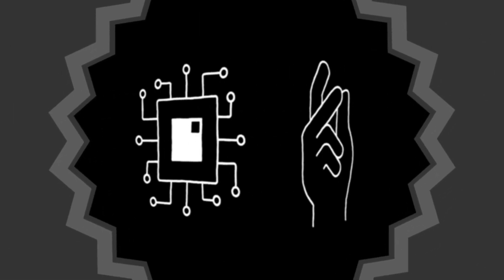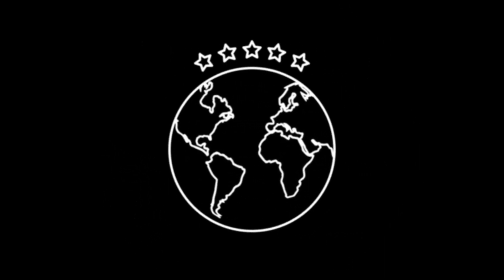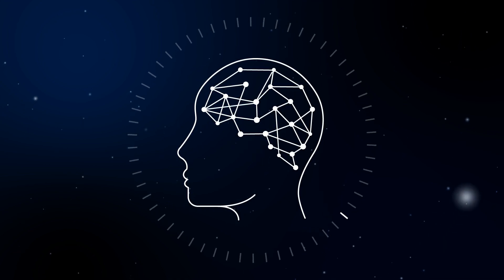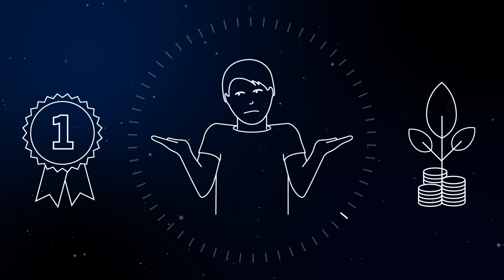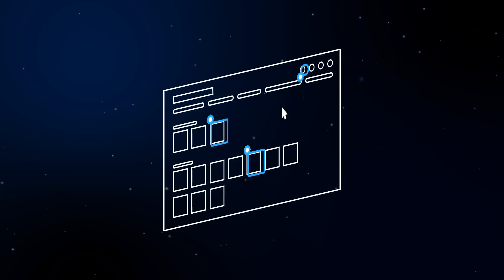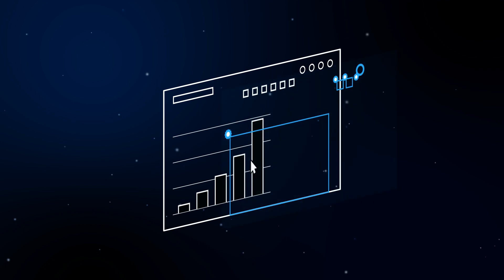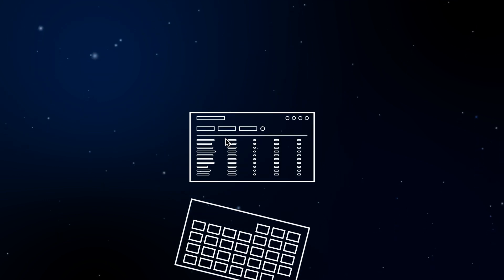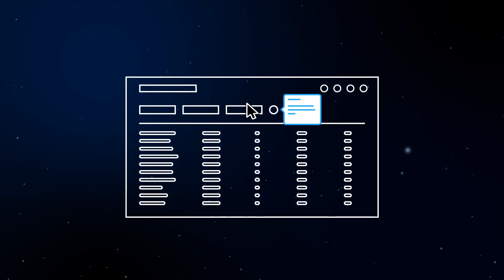Web Assistant | SAP Enable Now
A brief overview of the main aspects of the SAP Enable Now - Web Assistant. The user adoption layer to increase user satisfaction and productivity. To get more information on SAP Enable Now and Web Assistant